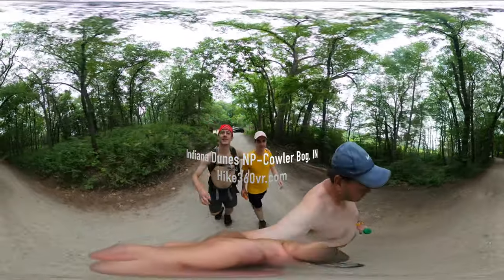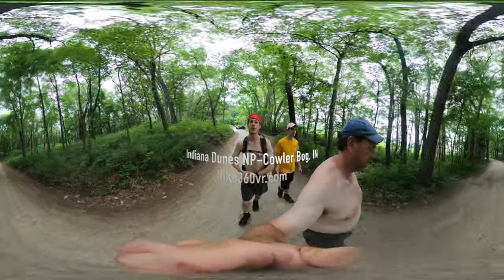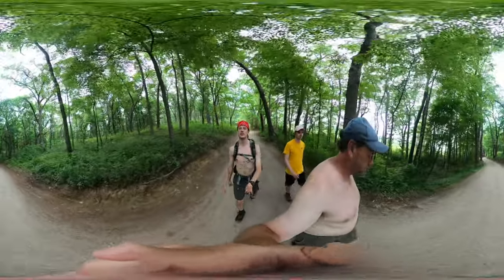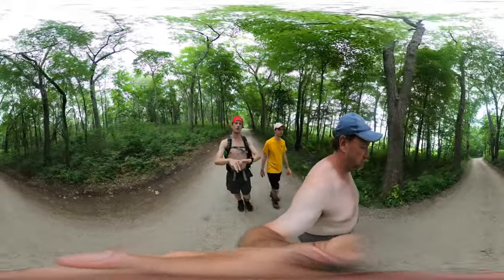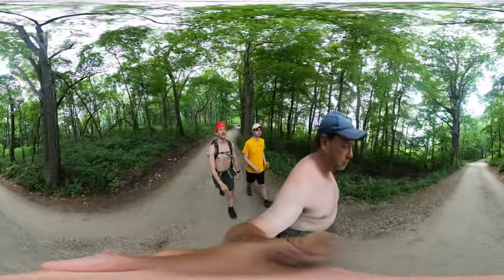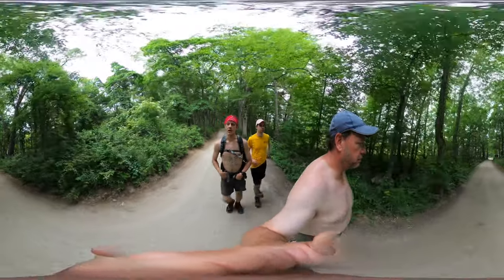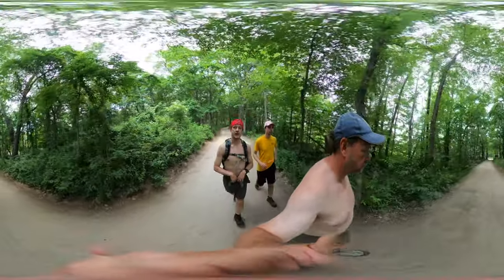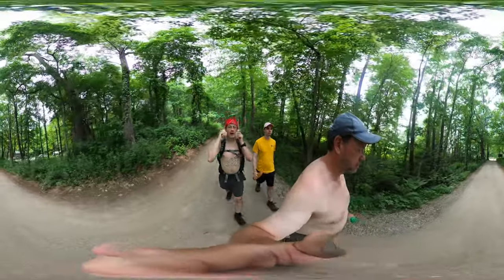Indiana Dunes NP, Cowler Bog, IN - Hike Introduction (Hike 360° VR Video)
The last national park added to the Indiana Dunes National Park system is a great hike to end our 60 hikes within 60 miles of Chicago. I give a lot of information in the video including the definition of a bog and that this area has more plant species than anywhere in the central US.

And my Dad's YouTube Channel @ SwissCheeseTrails and SwissCheeseTrails.com